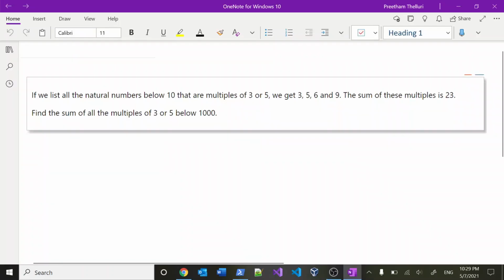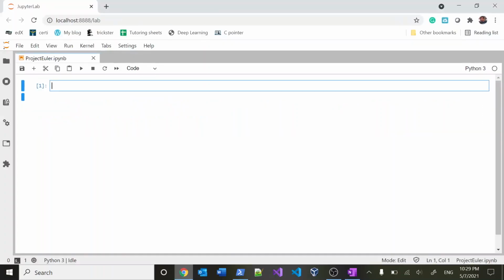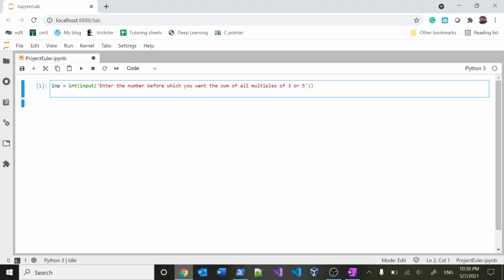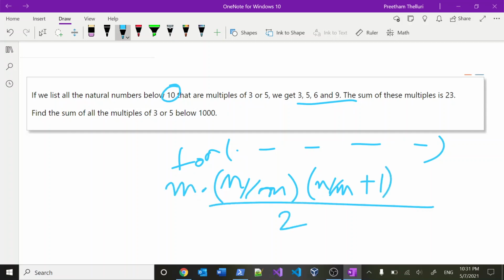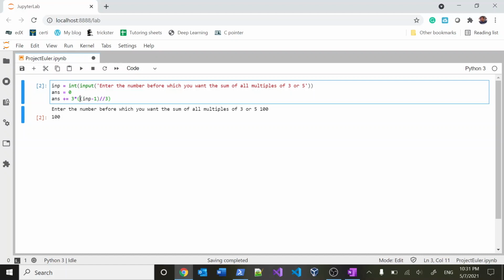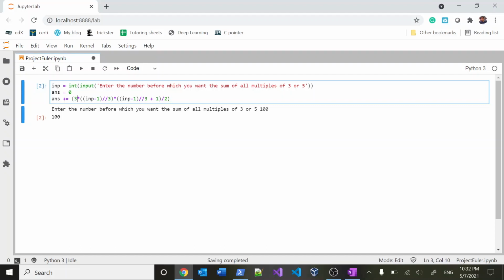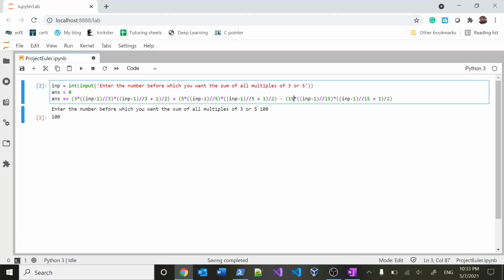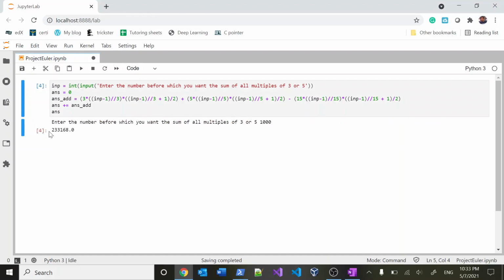Project Euler Problem 1 - O(1) solution without any libraries!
I solved the first question in Project Euler using a direct formula in Python. No libraries used at all! This is a simple application of Mathematical principles, I will upload the proof of the formula in a follow-up video. Feel free to let me know what you liked and didn't like in the comments!